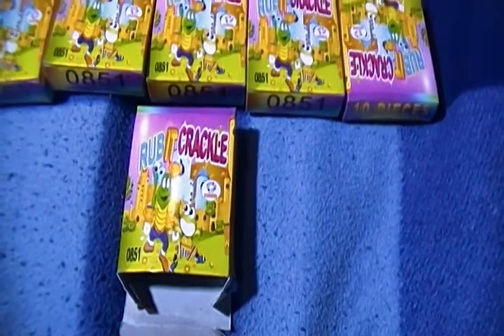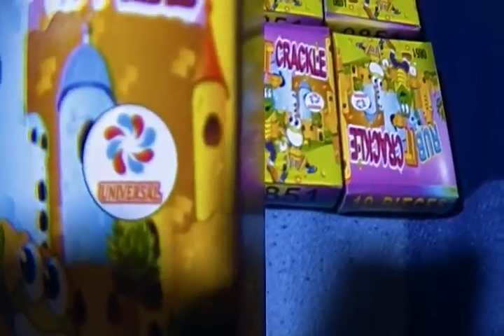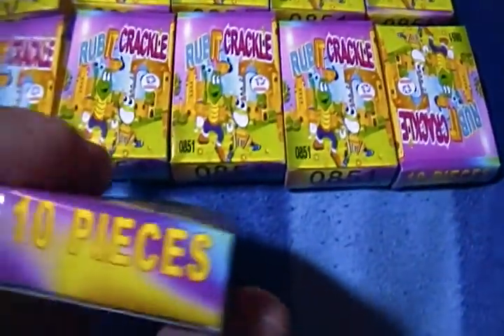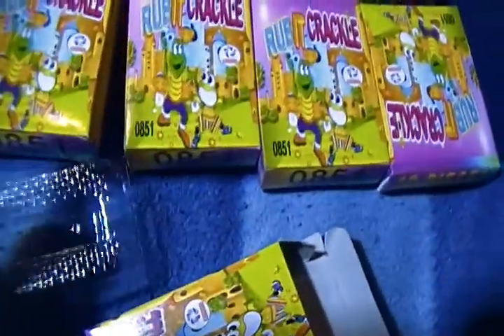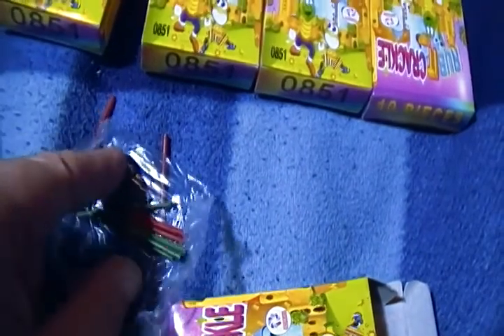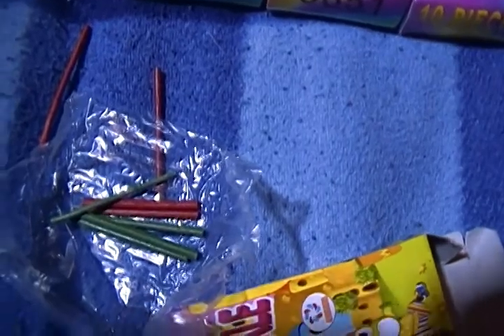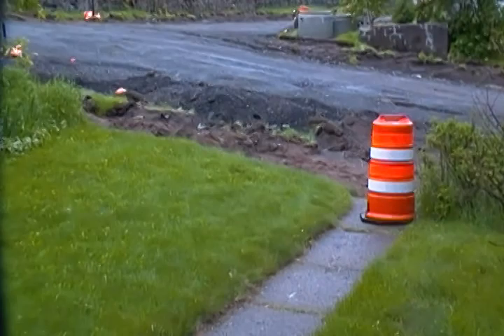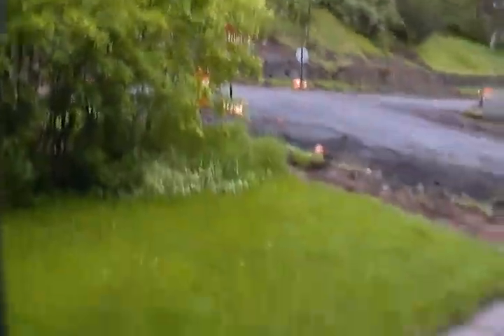DEMO TIME: RUB IT CRACKLE (sliders) by UNIVERSAL